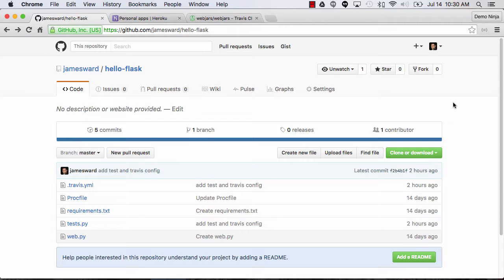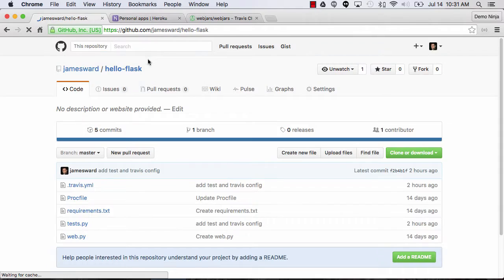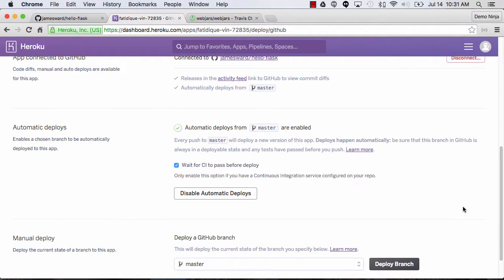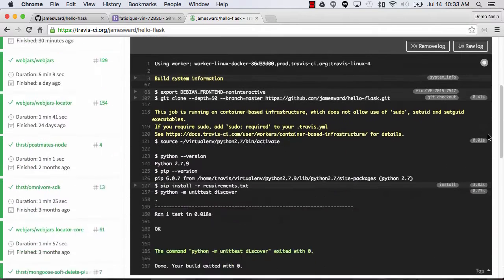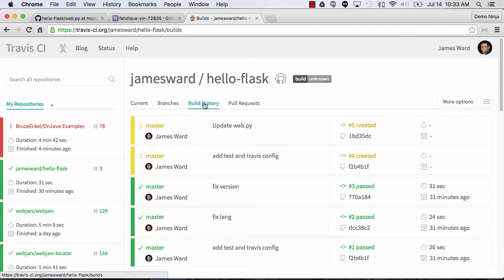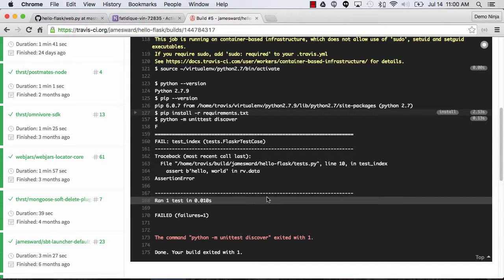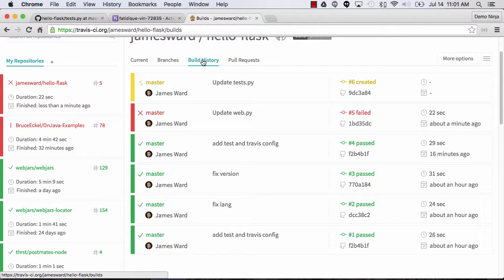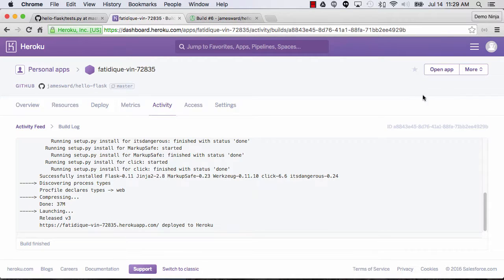Heroku Continuous Delivery with Continuous Integration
This demonstrations shows how to use Continuous Integration in a Continuous Delivery Pipeline.